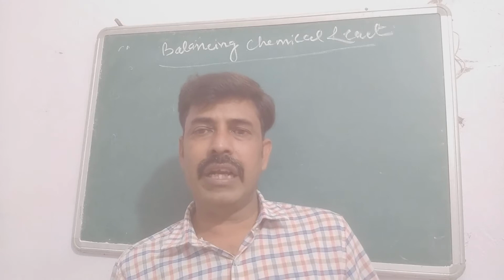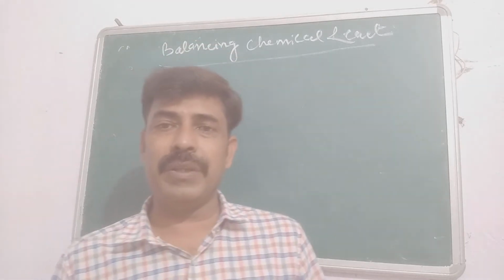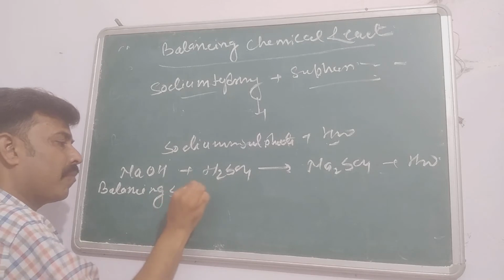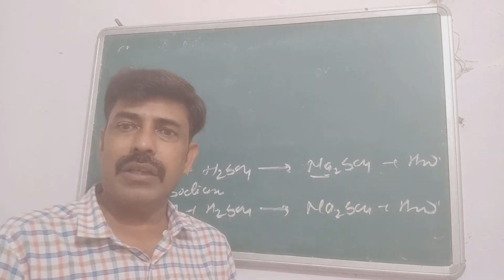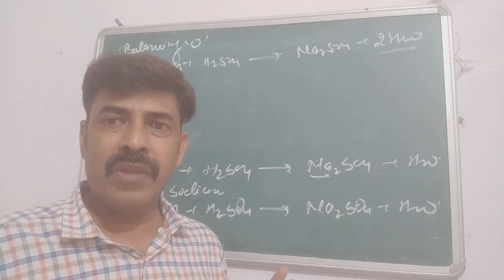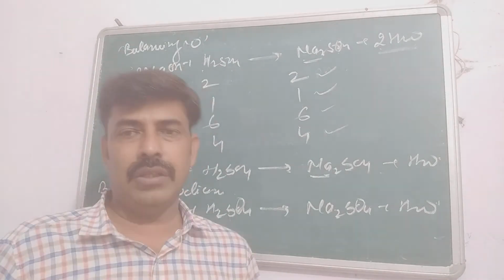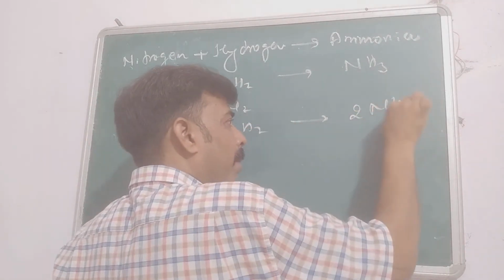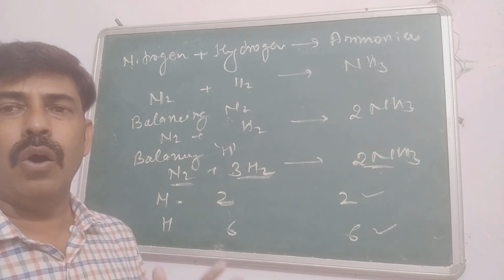CHEMICAL REACTION AND EQUATION-2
BALANCING THE CHEMICAL REACTION